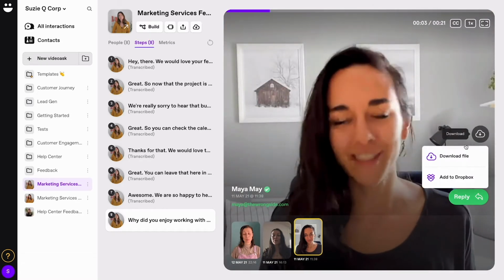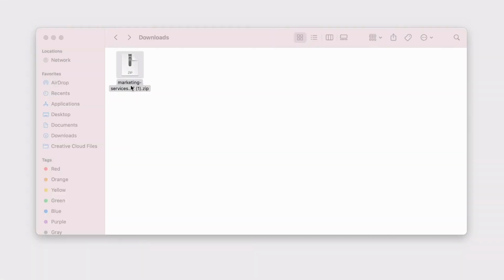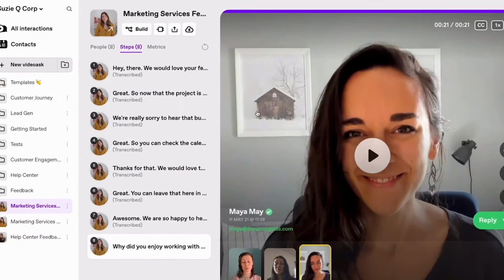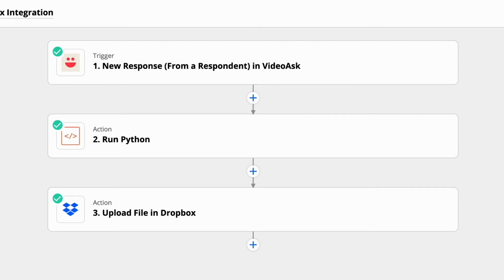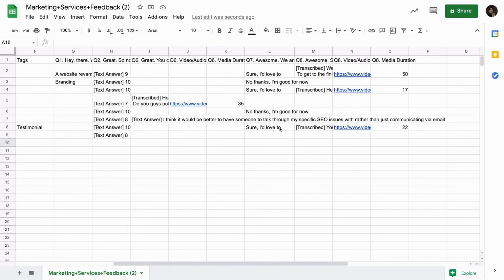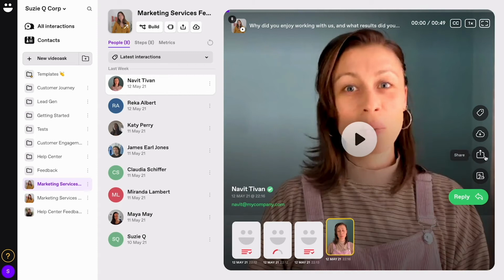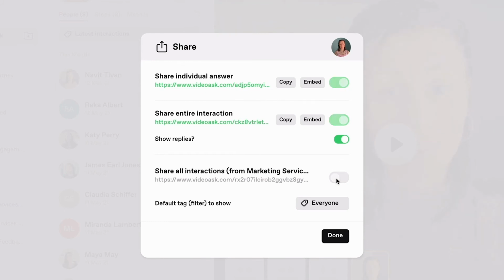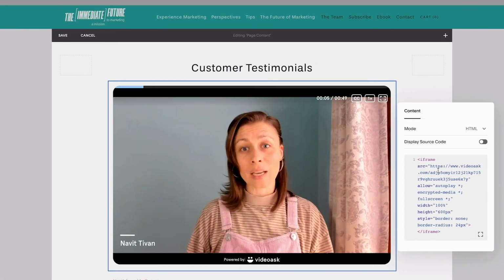Replying to customers and publishing video testimonials | Feedback Crash Course – E06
Once you’ve gotten feedback via VideoAsk, it’s time to make use of it!
Find out how to reply to customers, organize your responses, and then embed them as video testimonials onto your website.